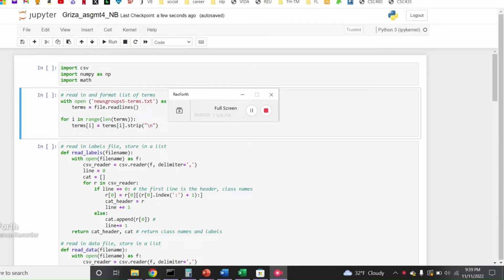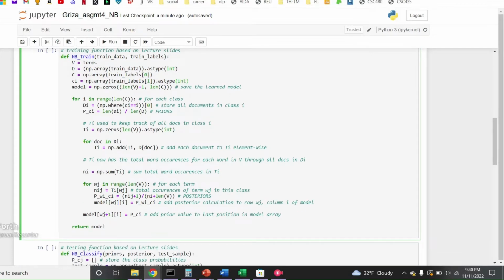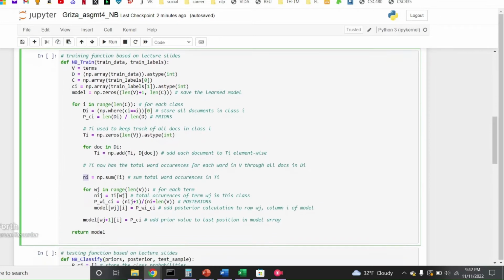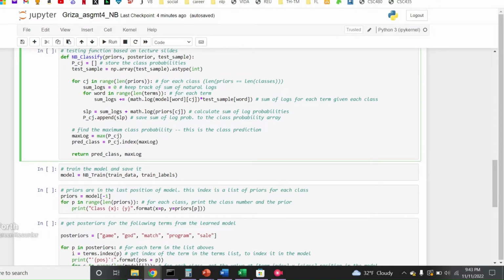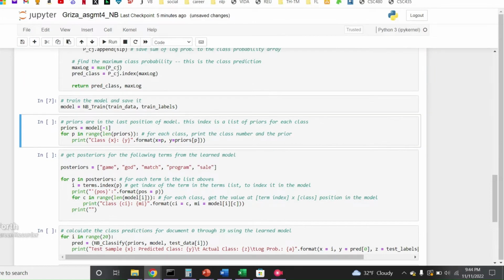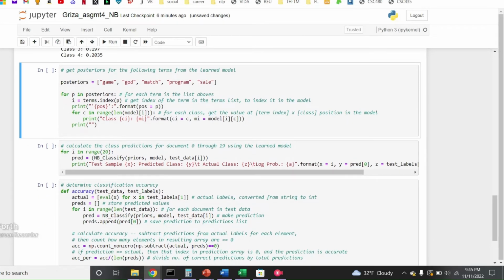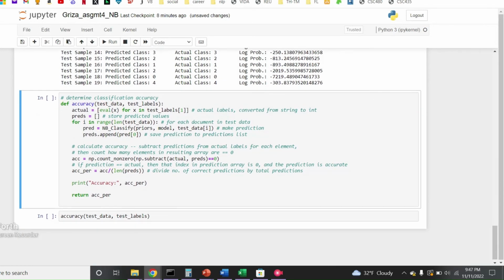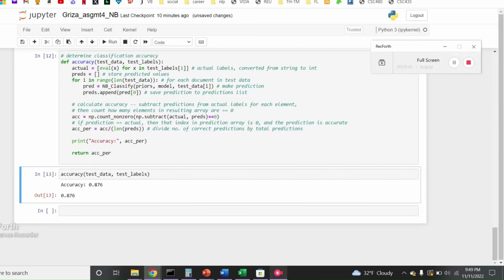Naive Bayes Classification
Naive Bayes classification algorithm for classifying documents